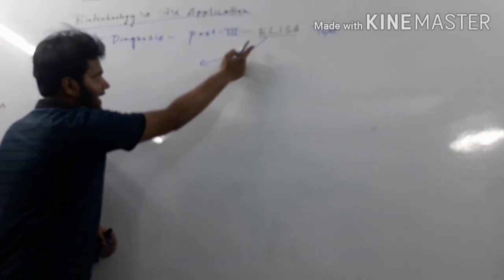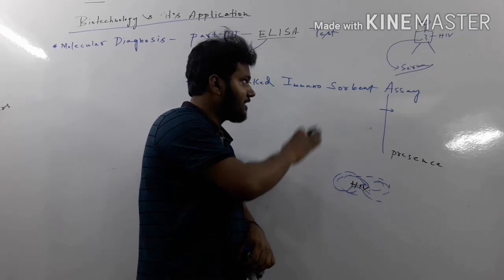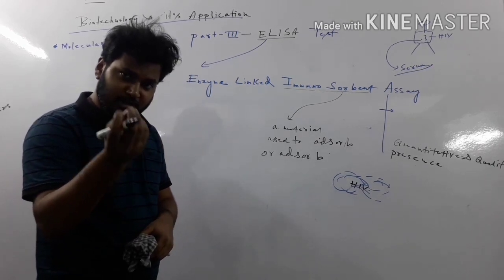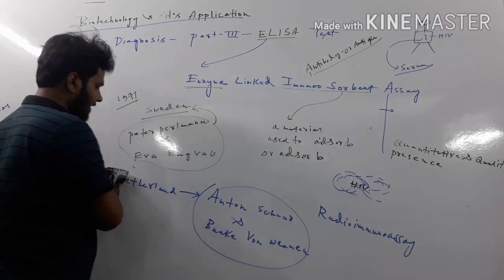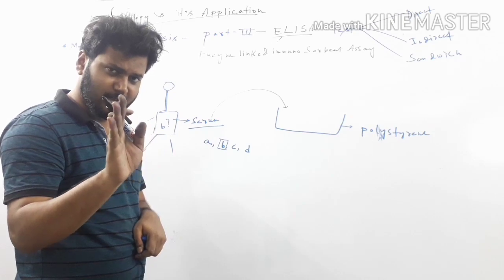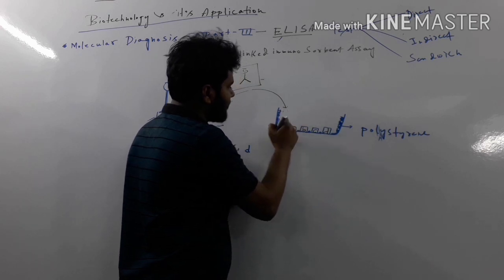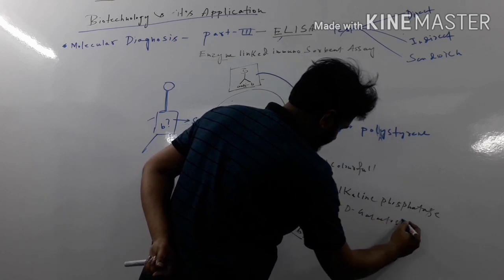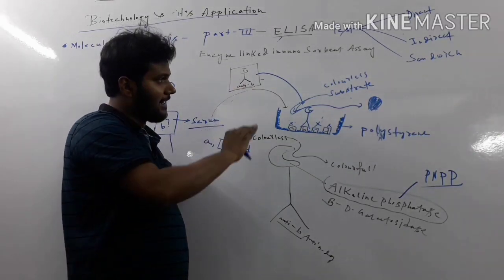BIOTECHNOLOGY & IT'S APPLICATION I MOLECULAR DIAGNOSIS PART 3 I ELISA TEST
Enzyme Linked Immuno sorbent Assay detailed for NEET(UG) ASPIRANTS